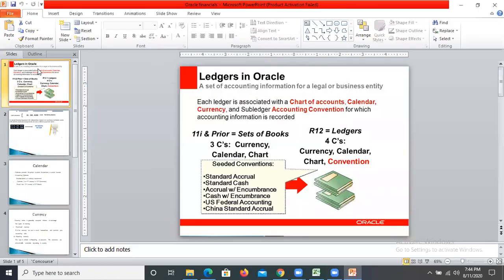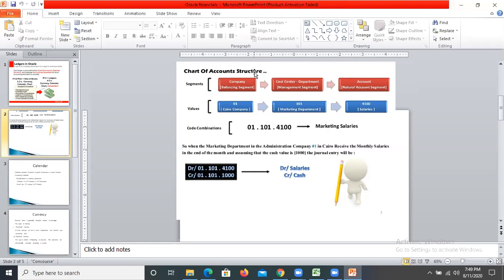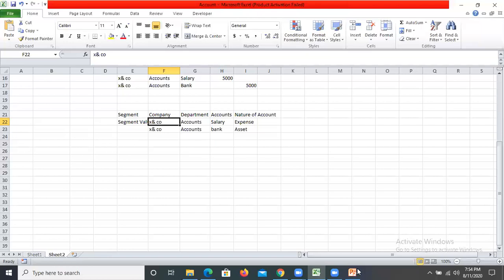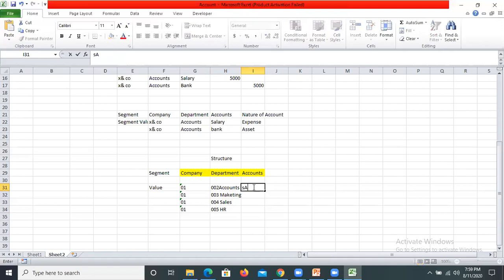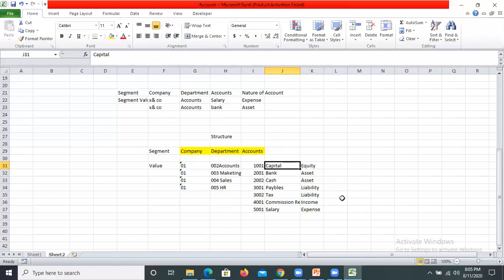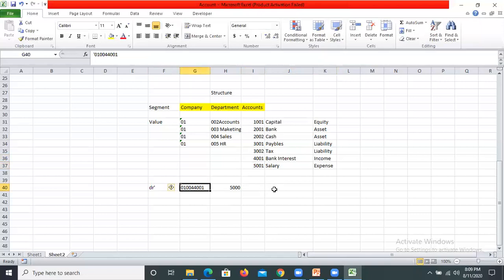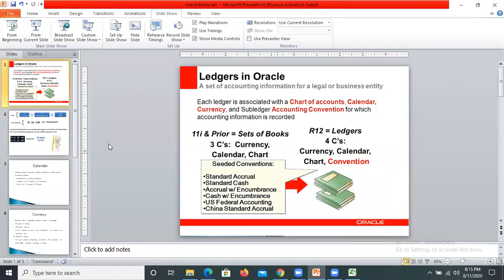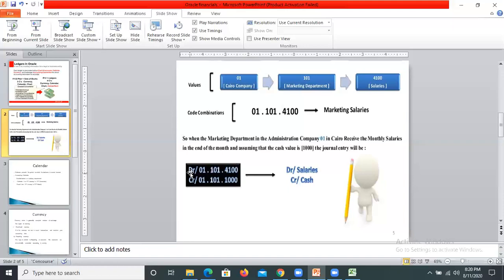Oracle fusion financials Class - COA